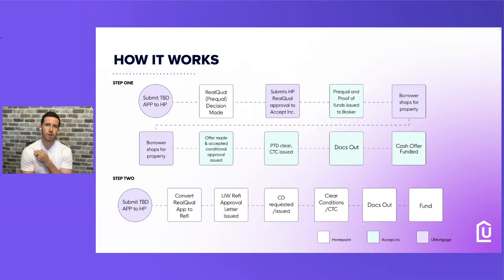Cash to Close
UMortgage Loan Originator and Branch Manager, Kyle Koller, walks through the Cash to Close program.

UMortgage is a purpose-driven mortgage company dedicated to redefining standards in the mortgage industry. We primarily focus on powering our Loan Originators with the tools and support they need to take their business to new levels. Through innovative technology and centralized Loan Originator support, our goal is to modernize, streamline, and create value-driven relationships that will trailblaze a new path in the industry.

Learn more about financial education and the groundbreaking ways we are elevating UMortgage Loan Originators to propel them and their businesses.